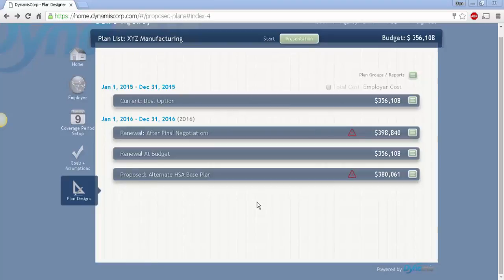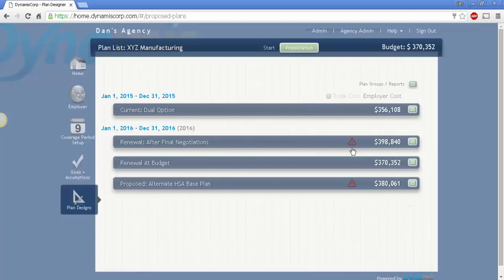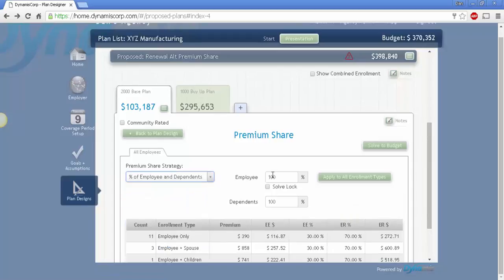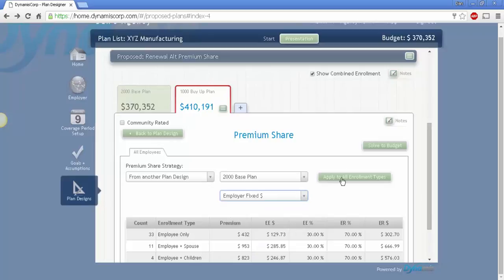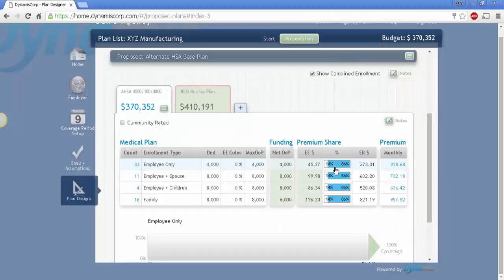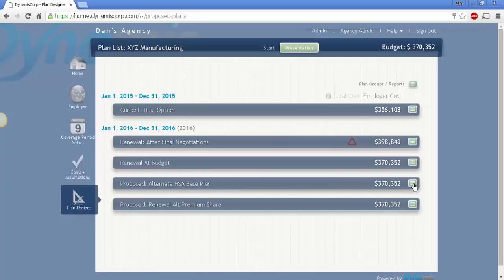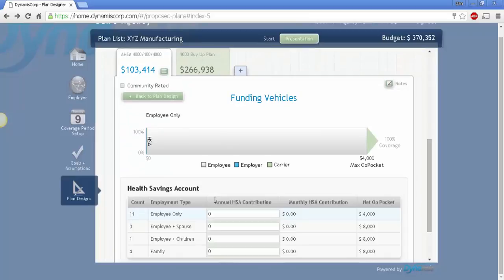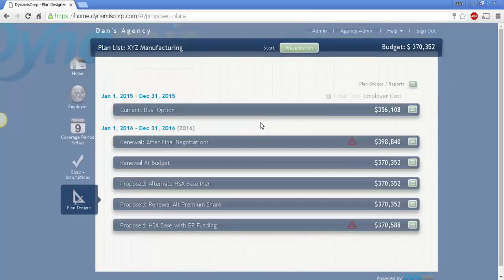Workflow Sample - 2